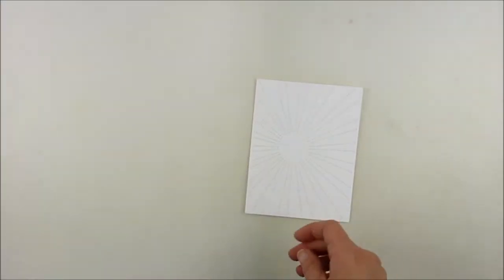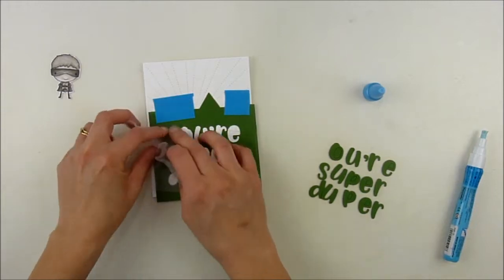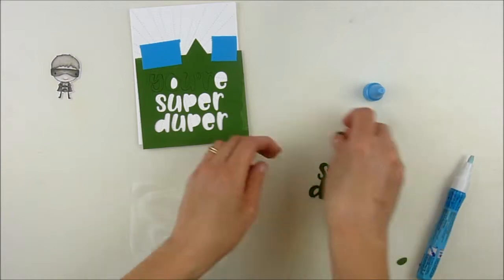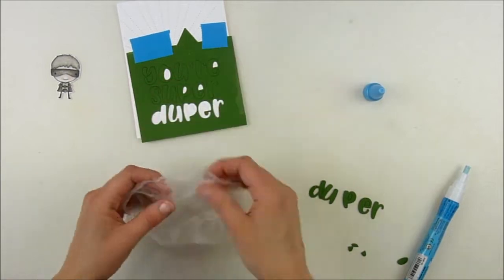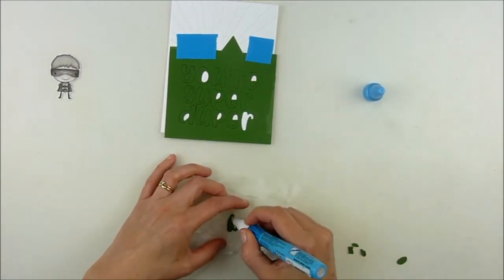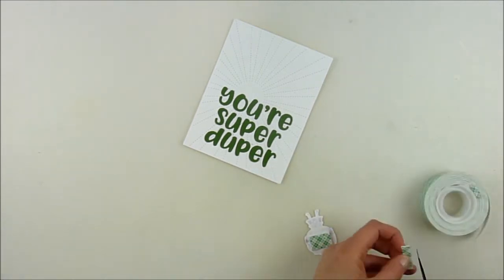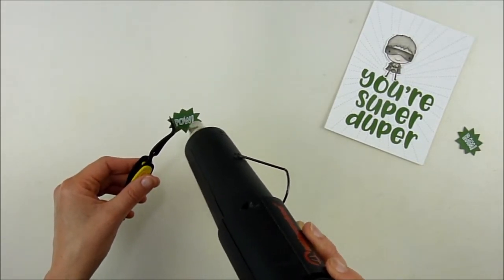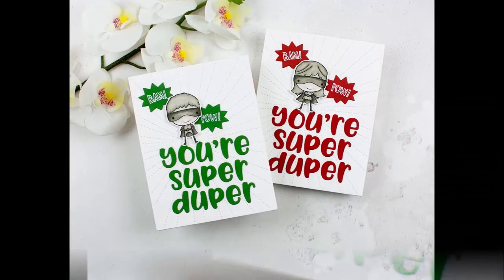Super Duper Duo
Come learn some fun tricks for using word dies with individual letters - and see how these cute little super duper cards came together!